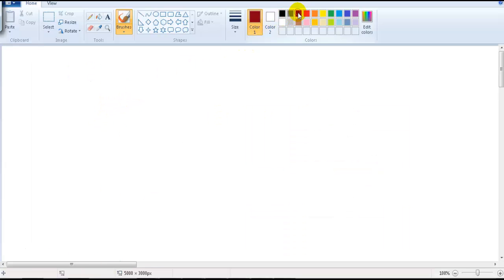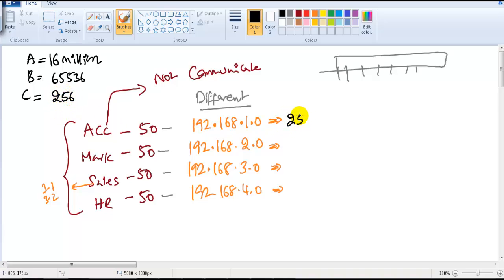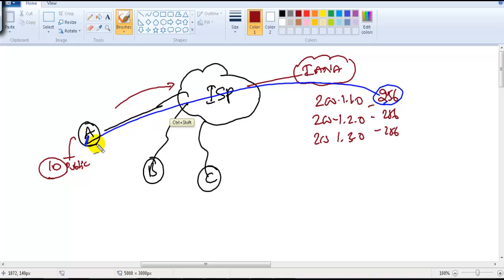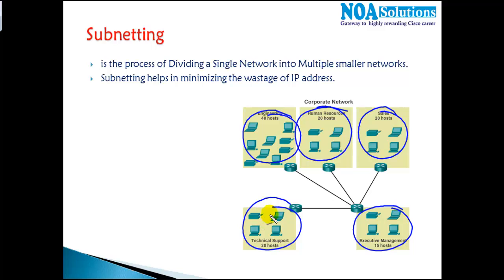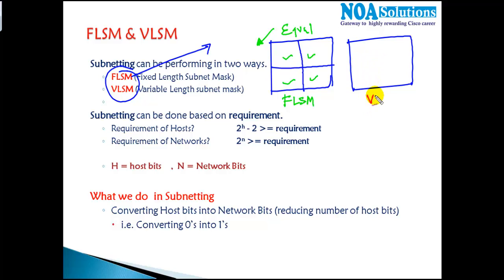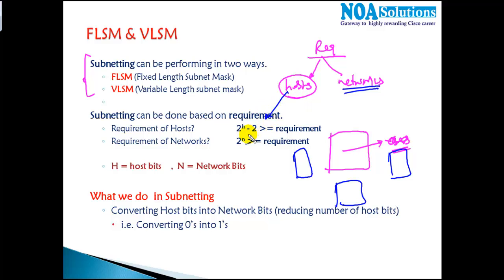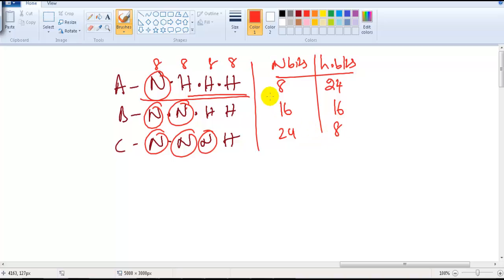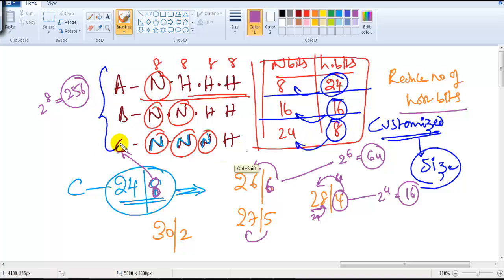CCNA Routing & switching:introduction of subnetting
This video give idea on why we use subnetting and the process of calculation of  subnetting with some basic examples.